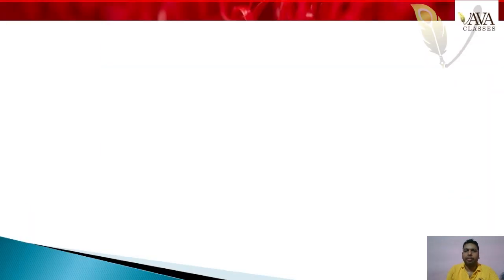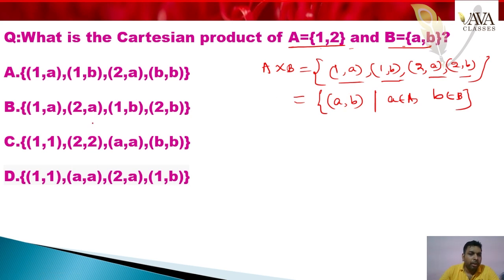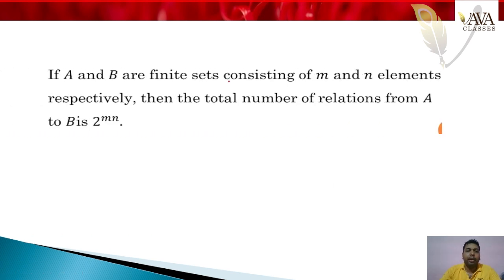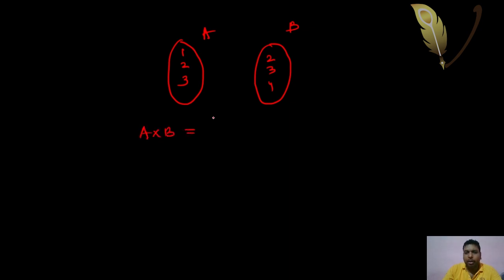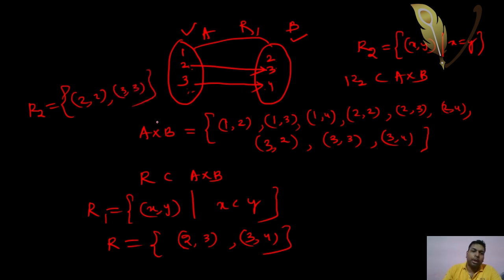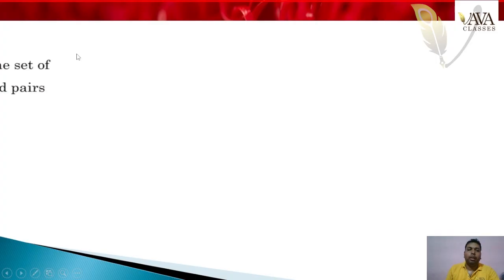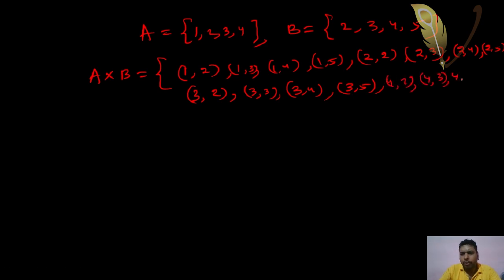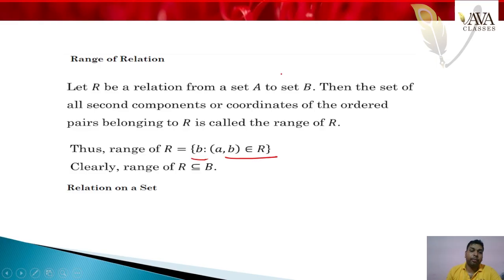Master Relations & Functions | Simplified Class 12 Math Concepts for Success!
What you'll learn in this video:
• The concept of relations and their types.
• Introduction to functions and their differences from relations.
• Visual examples for easy learning.
🎯 Perfect for:
• CHSE Class 12 Students
💡 Don't forget to: